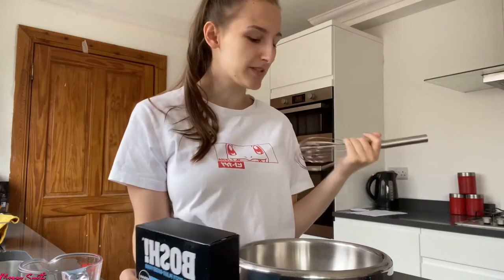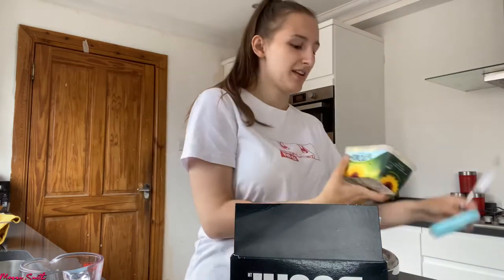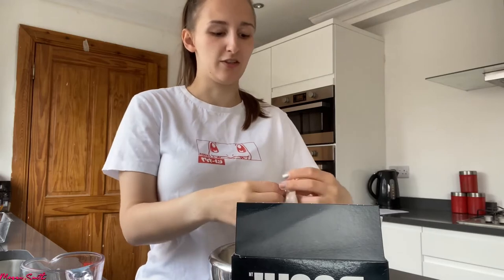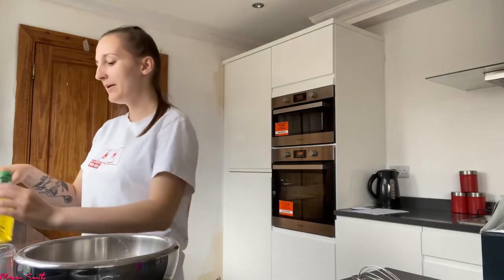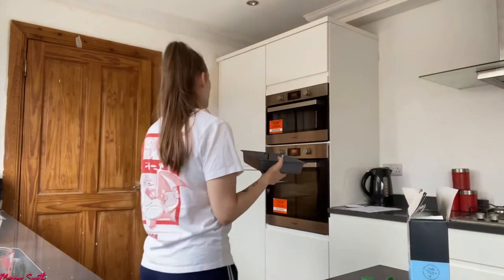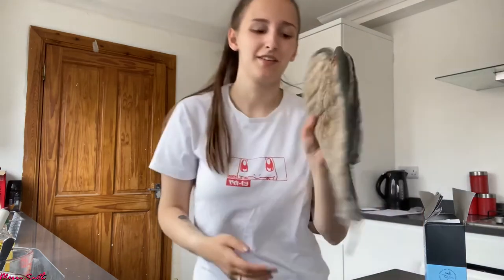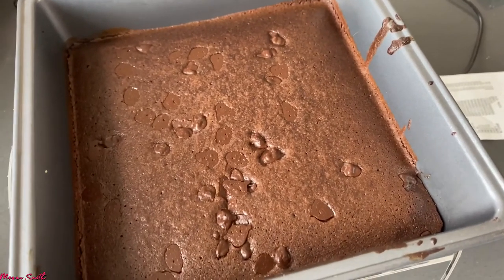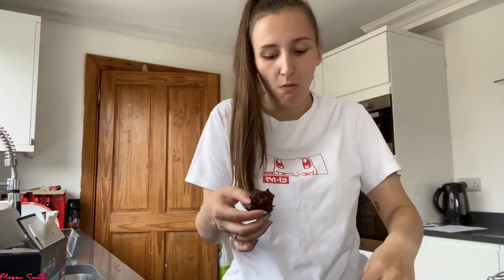The Future Of The Channel + Making Vegan Brownies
Hi everyone !! I hope you enjoyed this chaotic video!! Thank you all for all your support ❤️

Big shout out to FYM PRODUCTIONS U.K. for my intro, logo end screen and animations for socials used in this video!